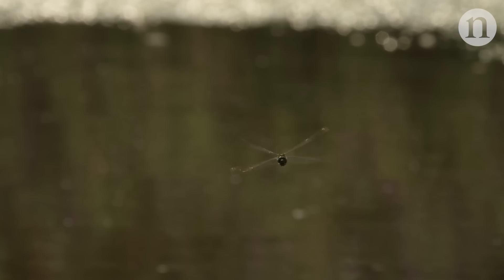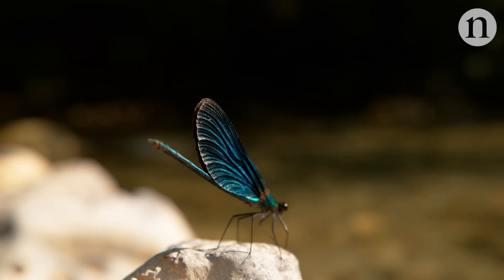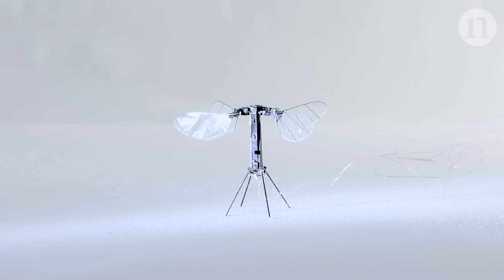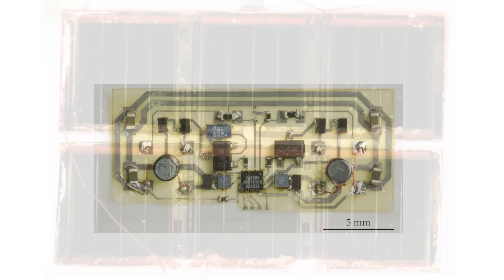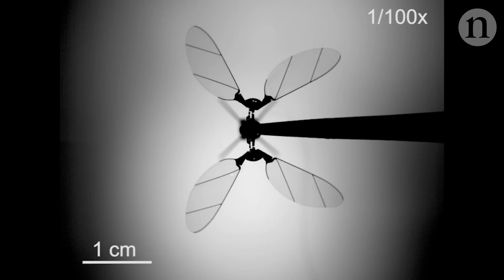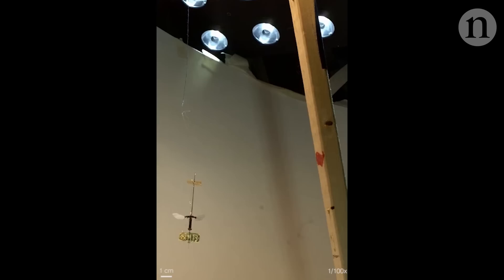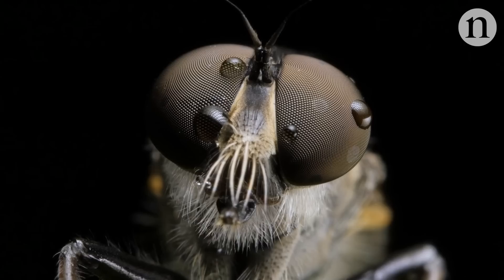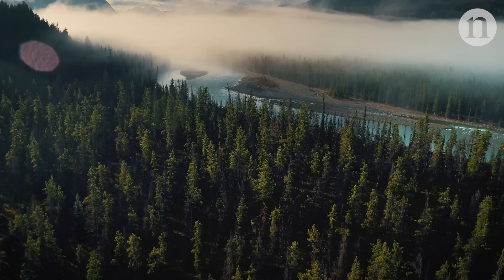Insect-sized robot takes flight: RoboBee X-Wing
For years, scientists have wanted to create flying robotic vehicles the size of insects. The tricky bit has been building something that can produce enough thrust while still being light enough to fly, without being tethered to an external power source.  Now, a group of researchers have hit on a new design. At half the weight of a paper clip, 'RoboBee X-wing' has achieved untethered flight using ultra-lightweight solar cells, powering piezoelectric actuators, via a stripped down circuit board. This technology is in its infancy, but could pave the way for a new generation of miniature drones. Researchers hope these insect-bots could manoeuvre around much more cramped spaces than conventional, larger drones, potentially helping with environmental and disaster monitoring.

26th June 2019